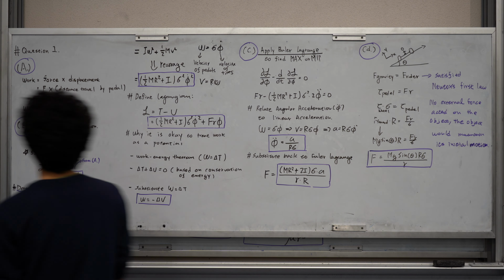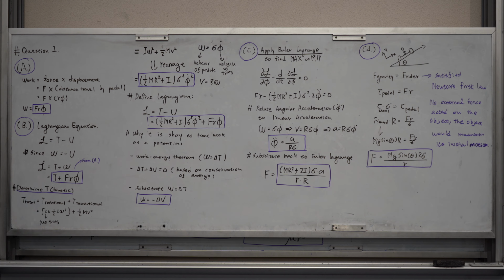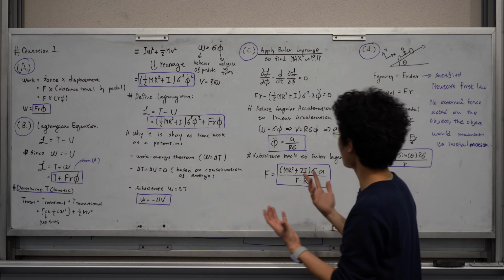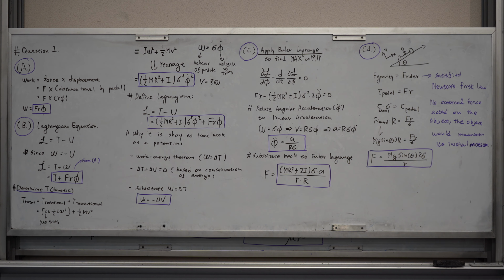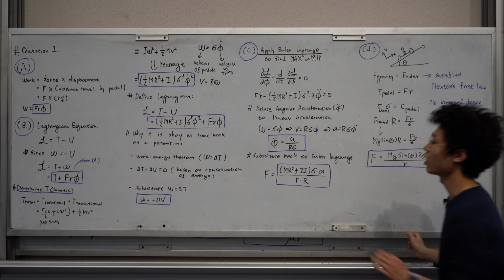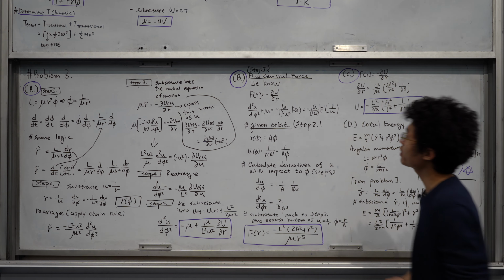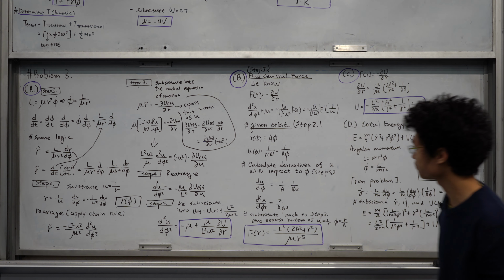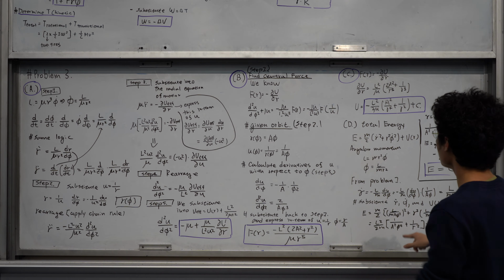PHYS 321 | Video Redo for Midterm 2 | Sean Shao-En Wu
You are given the option to create an up to 5 minute video that walks the viewer through the solution to two of the problems on the second midterm exam. You should pick one problem from the first two problems on the exam, and one problem from the last four problems.

You will receive one point for each of the following:

Correct setup of the problem
Correct steps to get to the solution
Correct solution
No physics errors/mistakes
Clarity of presentation
The score for each problem will then be multiplied for 4, so that there is a maximum per problem of 20 points (40 points overall).